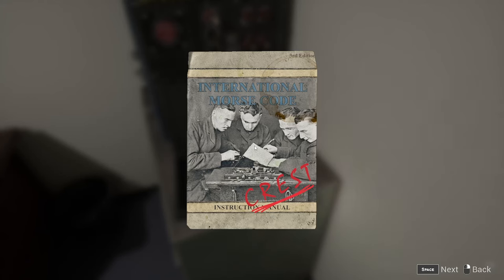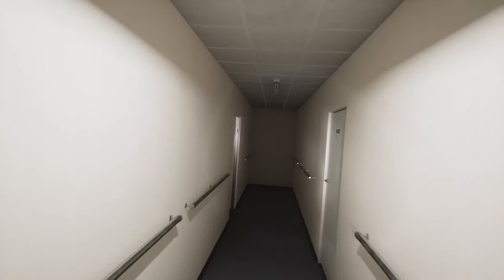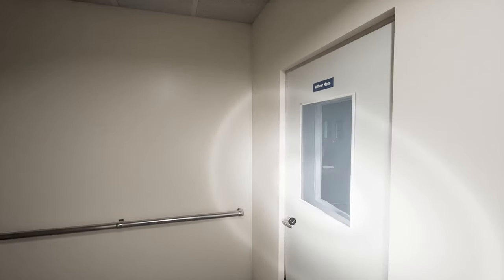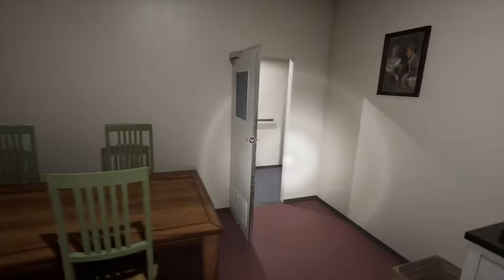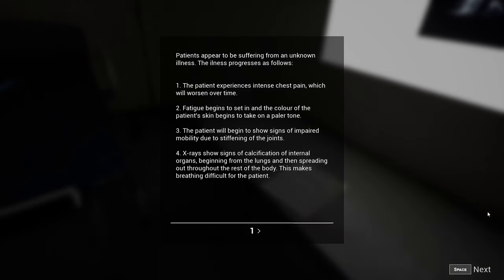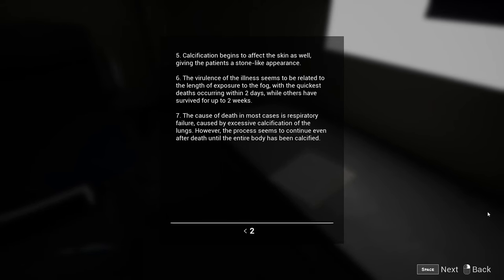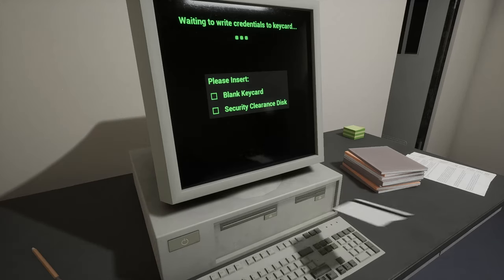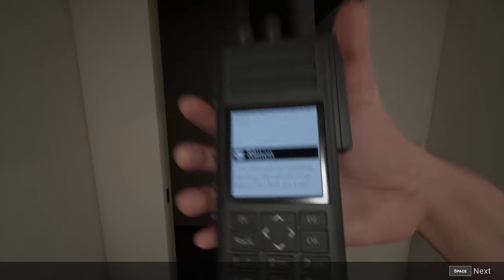Lazaret FINALE! - Spooky Saturdays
We seem to finally be getting somewhere! The exit is within sight, we just need to find the name plates and get the security disk and it's over. Easier said than done and, due to some very poor structural integrity, we end up in the medical wing which is...a horror show in itself.